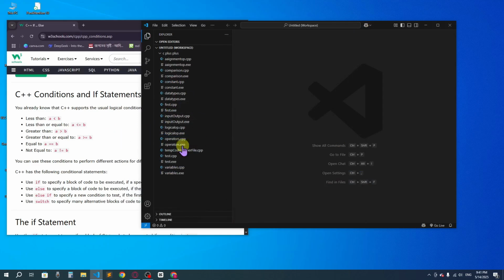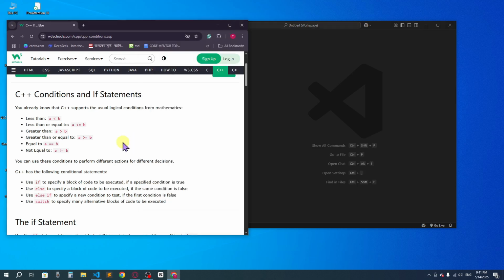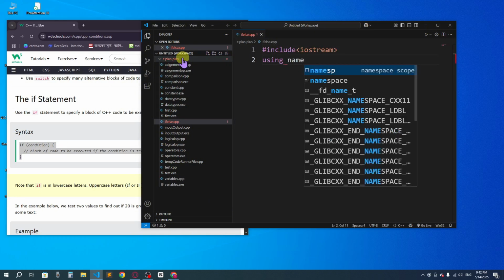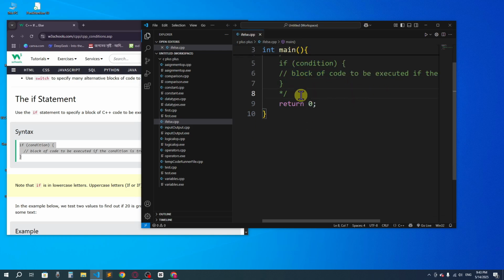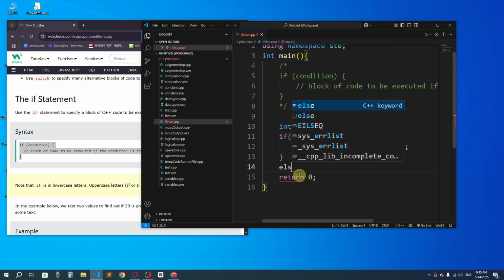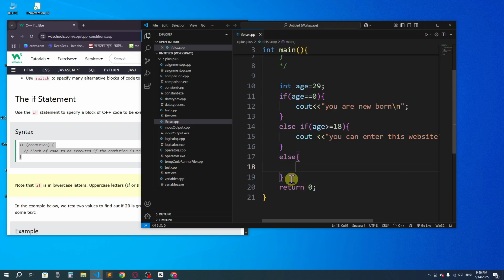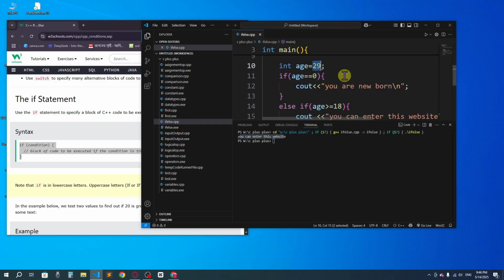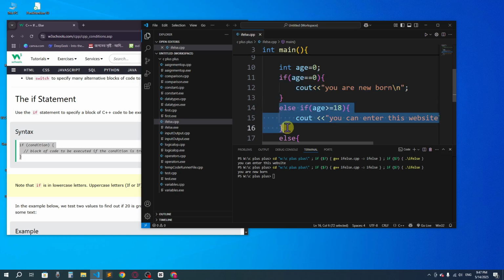#11 C++ If Statements Explained – Conditions, Else-If, and Switch (2025)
Master conditional logic in C++ with if, else-if, else, and switch statements! Learn how to control program flow based on conditions with practical examples and best practices.